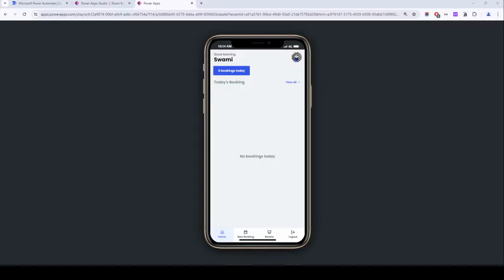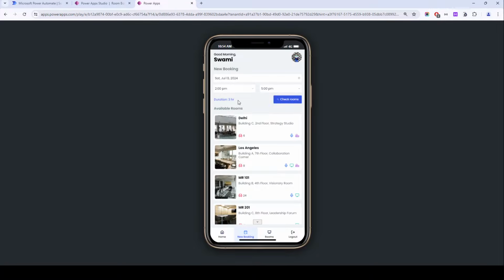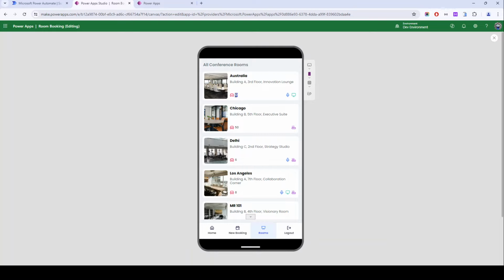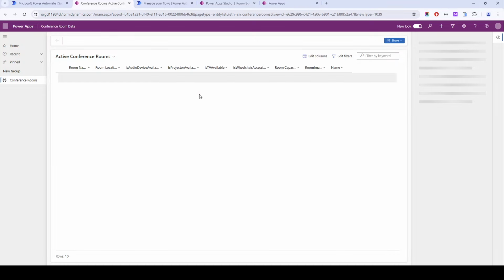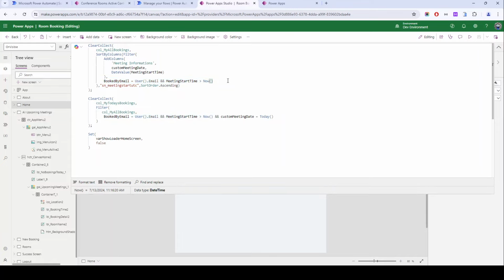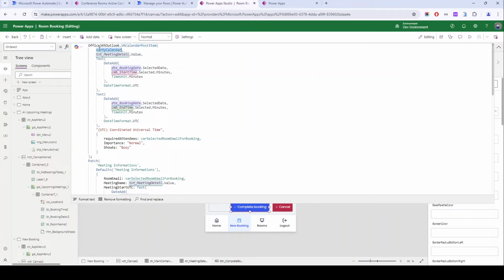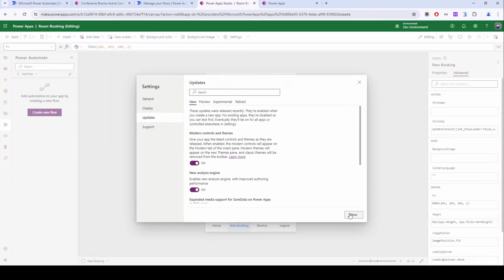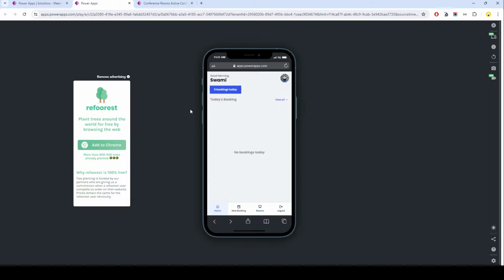PowerApps Conference Room Booking App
Learn how to create a PowerApps Conference Room Booking App! This video covers everything from setting up your environment to integrating with Office 365 and using Dataverse for data management.

🔹 What You'll Learn:
Setting up the app and integrating with Office 365
Using Dataverse for data management
Customizing the user interface
Automating bookings with Power Automate